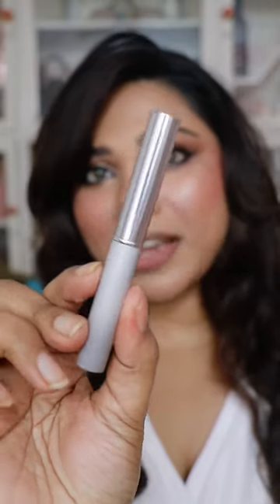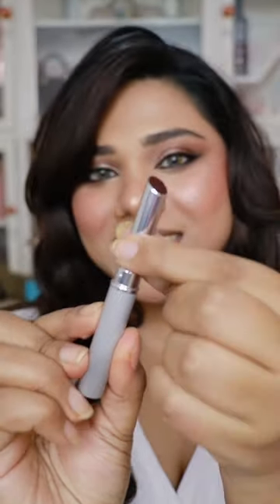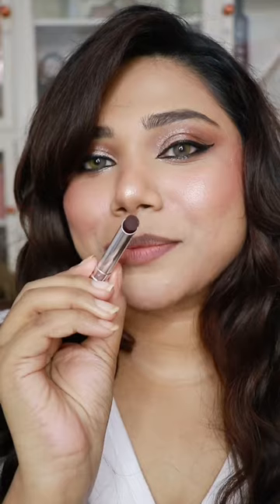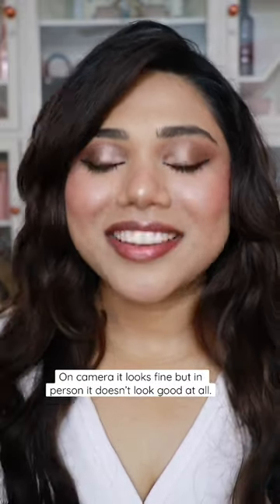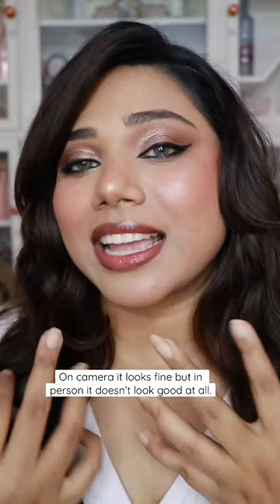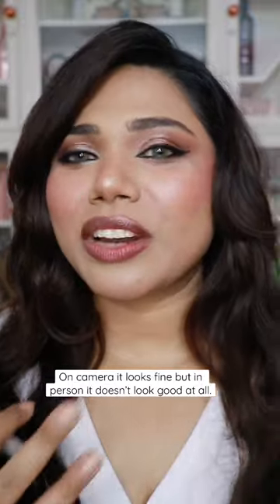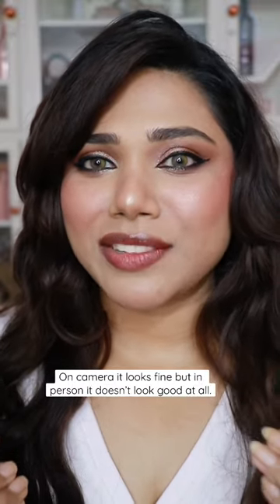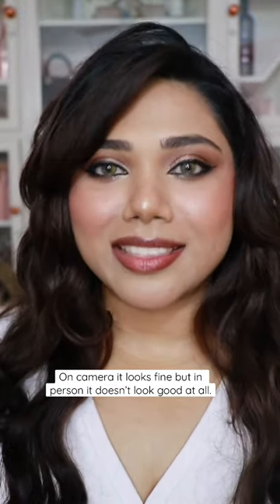I wasted my money on this Viral Clinique black honey lipstick 🤔